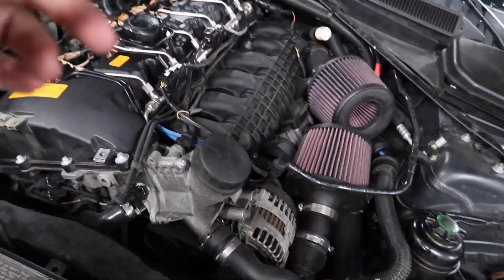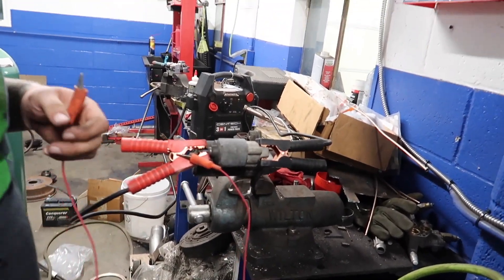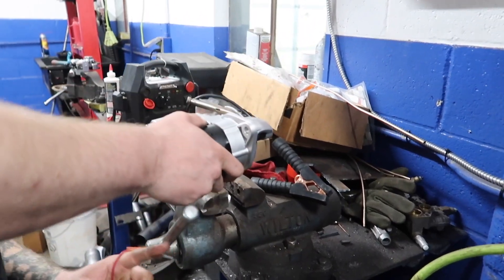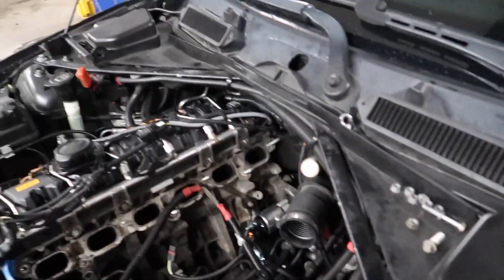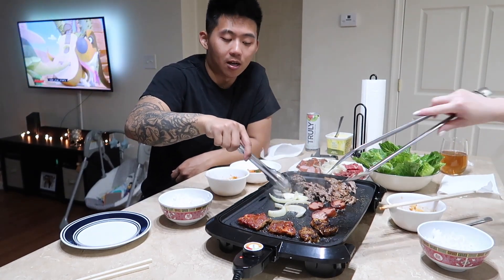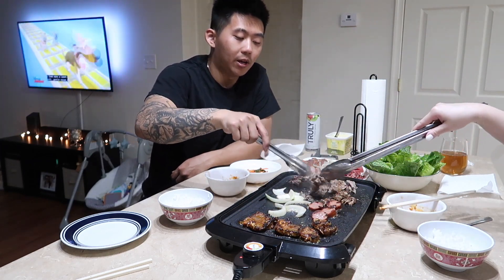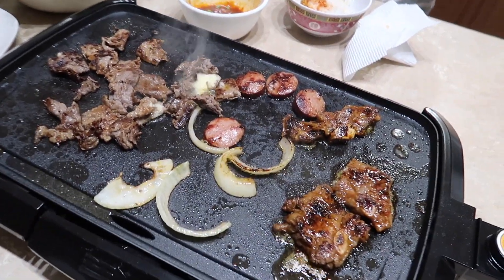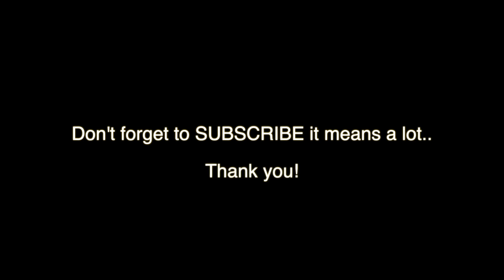MY E90 BROKEN AGAIN!